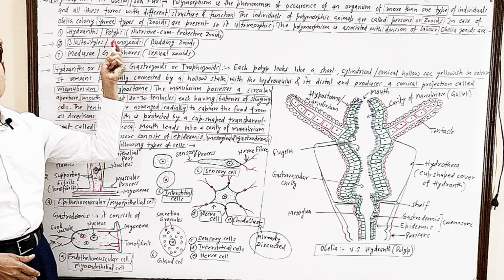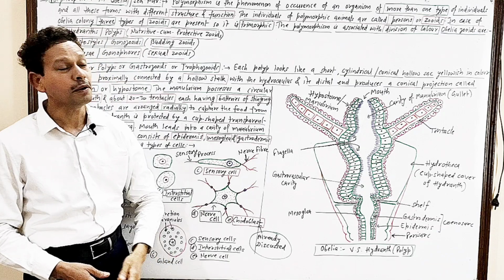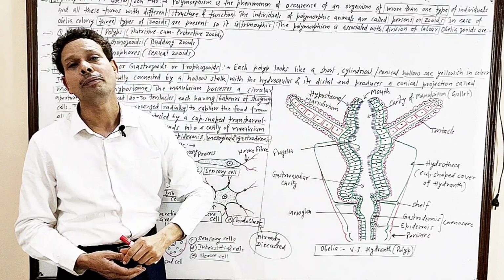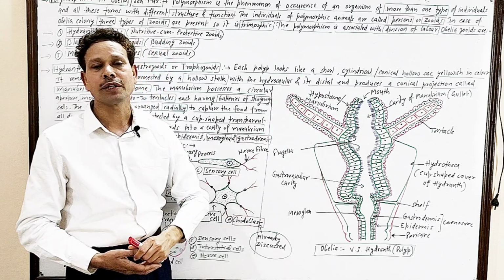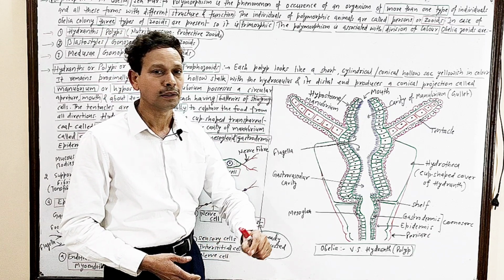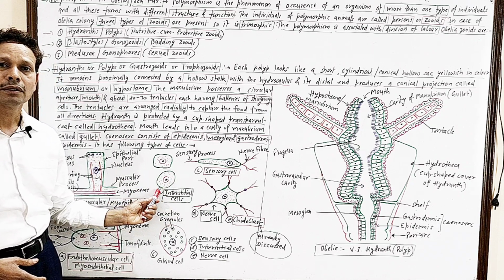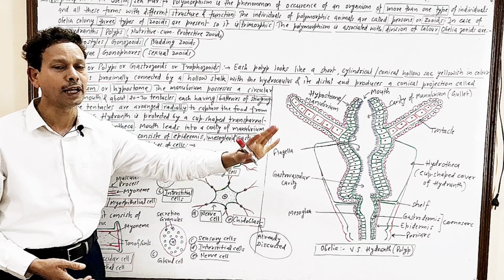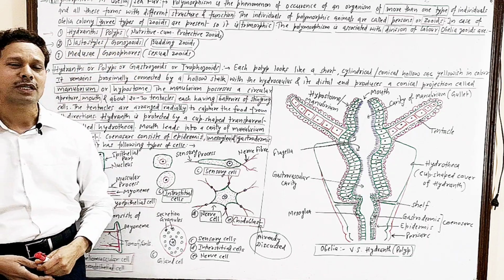Polymorphism in Obelia/ Sea Fur | Hydranths or Polyps | For IAS,NEET,GATE,NET and BSc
Obelia / Sea Fur
Polymorphism in Phylum Coelenterata / Cnidaria
Hydranths or Polyps or Gastrozooids or Trophozooids